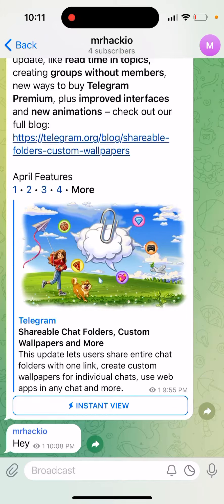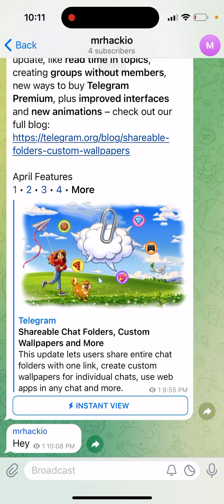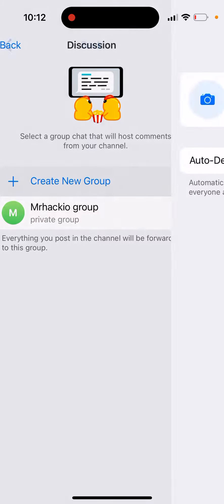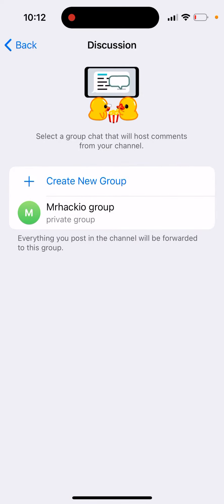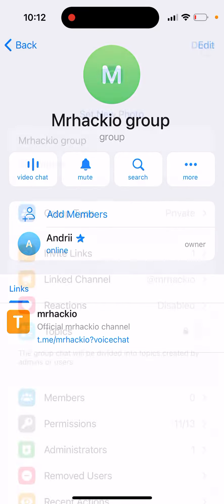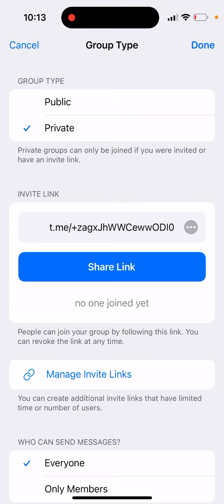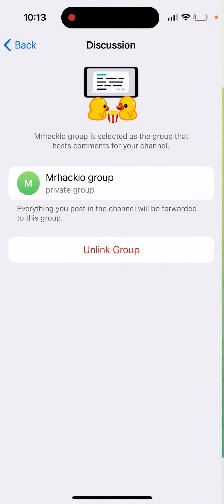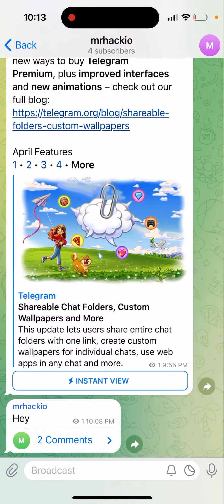How to link your Telegram group to a channel and enable comments?